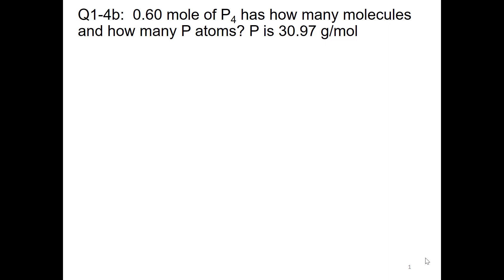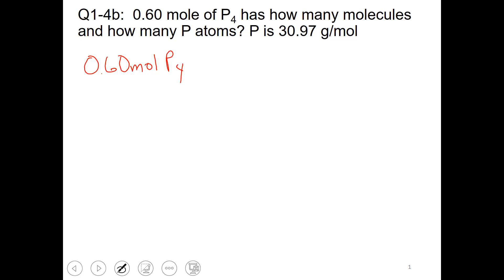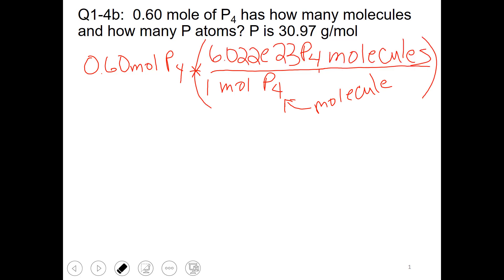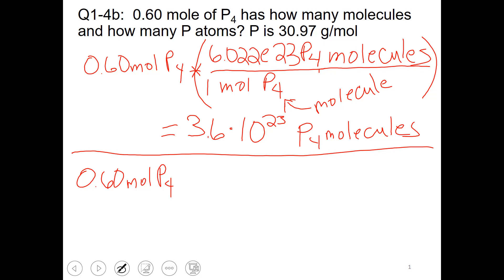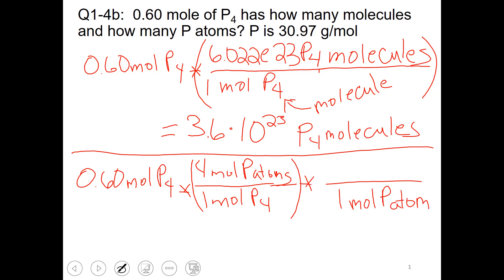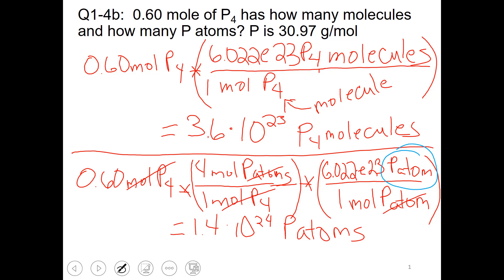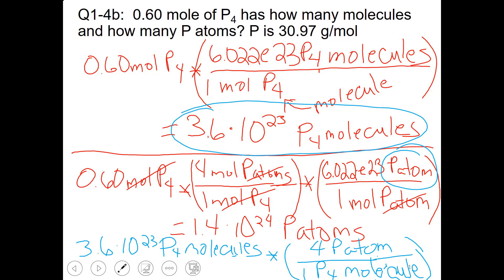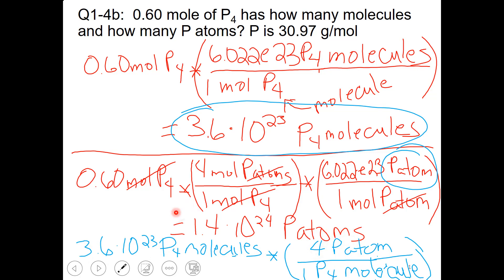Q1-4b Similar to lecture problem Q1-4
moles to individual parts